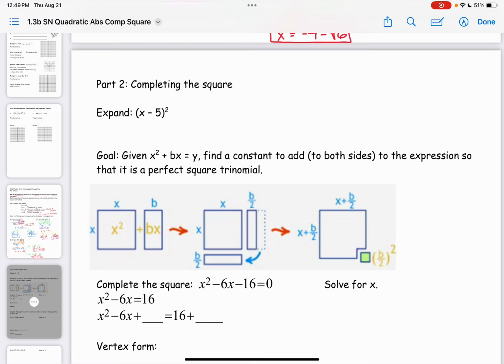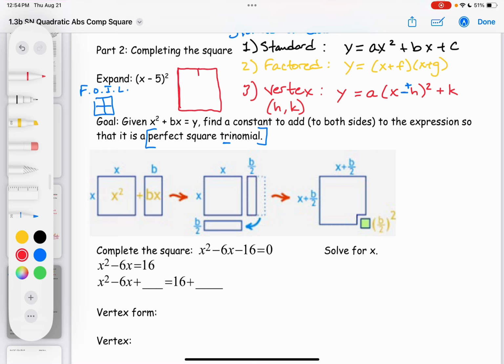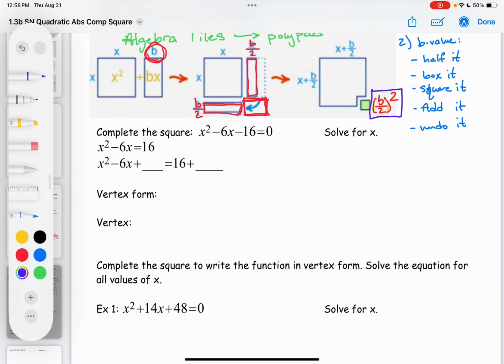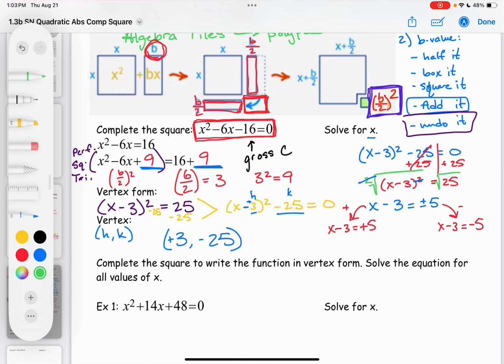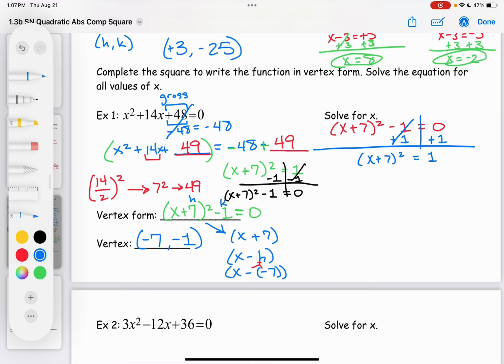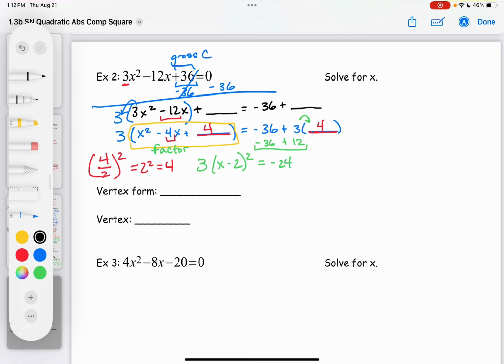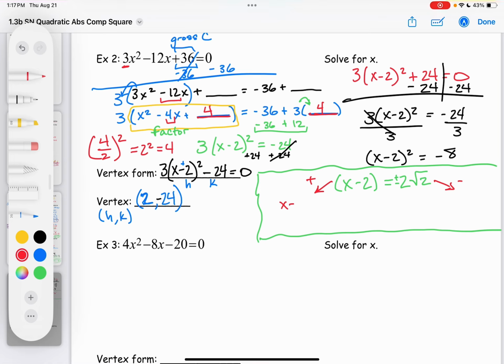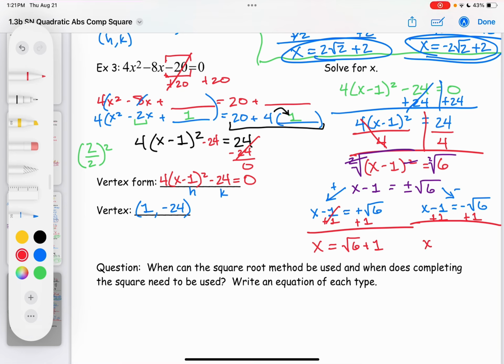1.3b “Solving Quadratic Equations” Notes Pt. 2